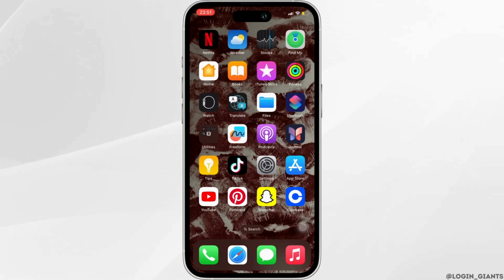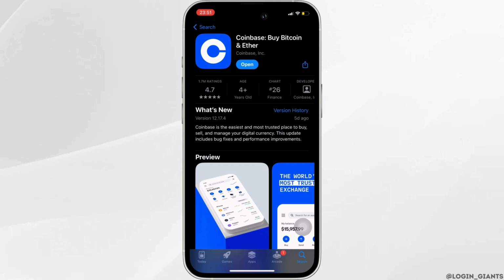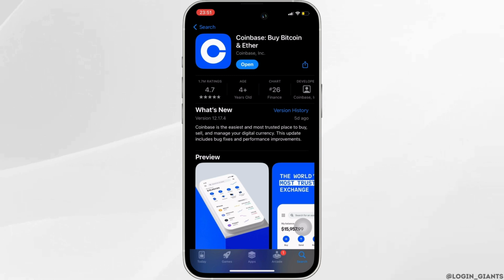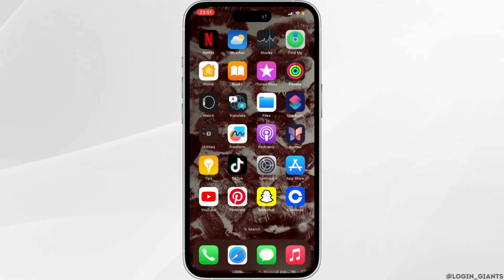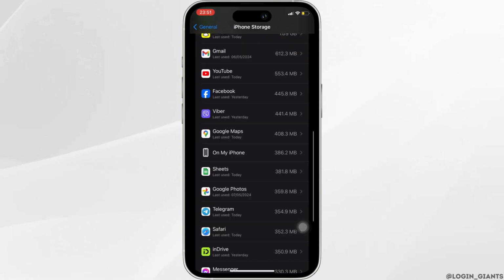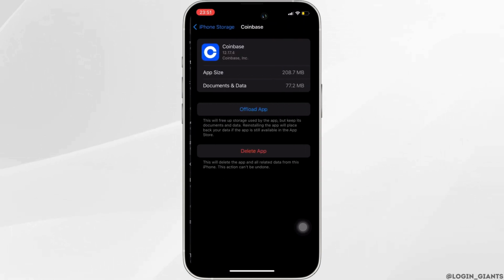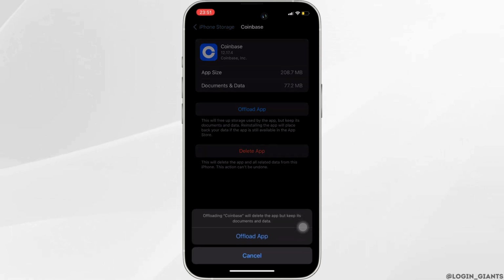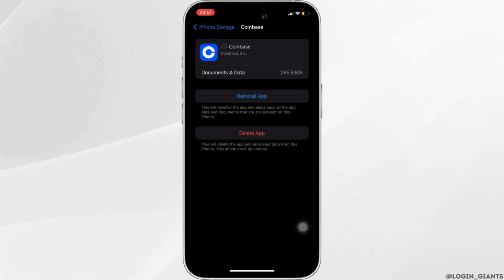How to Fix Send error on Coinbase Wallet (100% SOLUTION)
Experiencing a send error on your Coinbase Wallet? This tutorial provides a foolproof solution to resolve sending issues so you can continue your transactions without any hitches.

In this tutorial:
0:00 - Introduction
0:05 - How to Fix Send Error on Coinbase Wallet (100% SOLUTION)

Learn the essential steps to troubleshoot and fix the send error in your Coinbase Wallet. This video covers common problems like network errors, insufficient funds, and app glitches, and provides clear instructions on how to correct them to ensure smooth and successful transactions.

Get your Coinbase Wallet functioning perfectly again with this comprehensive guide!